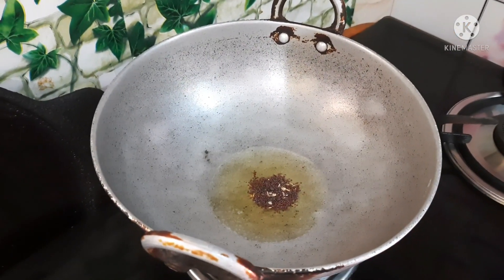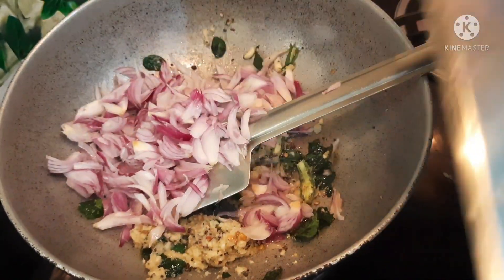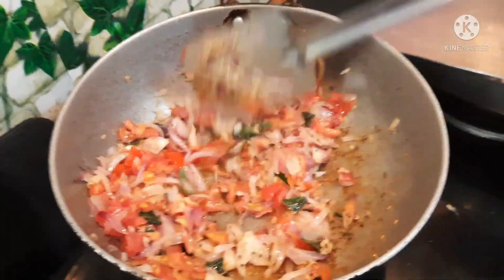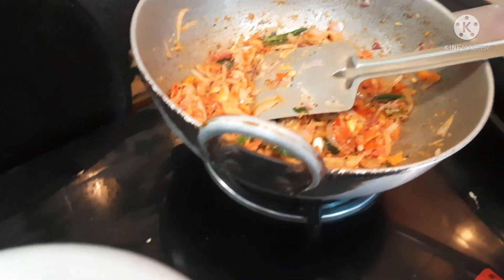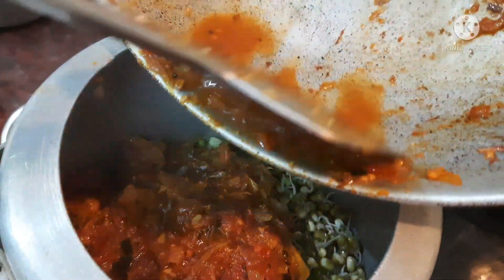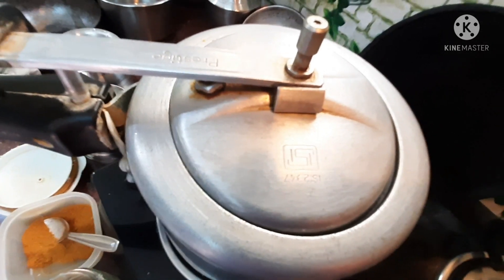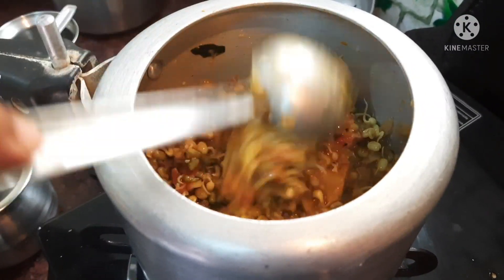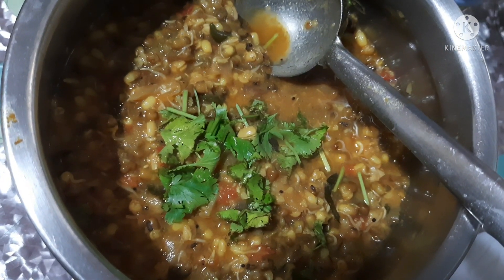முளைகட்டிய பச்சை பயிறு கொத்சு| Sprouted green gram sabji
தேவையான பொருட்கள்:  முளை கட்டிய பச்சை பயிறு, வெங்காயம் 2, தக்காளி 2, இஞ்சி, பூண்டு, பச்சை மிளகாய், மிளகாய் தூள், மஞ்சள் தூள், தனியா தூள், கரம் மசாலா, உப்பு, தாளிப்பதற்கு தேவையான அளவு எண்ணை, கடுகு, கறிவேப்பிலை

green gram salad, முளைகட்டிய பயிறு சாலட்